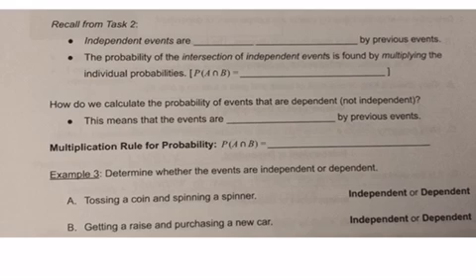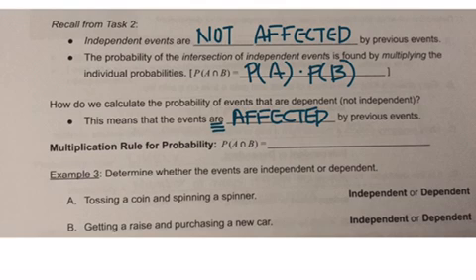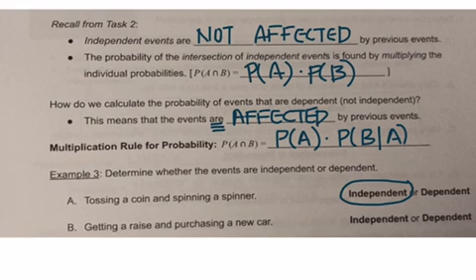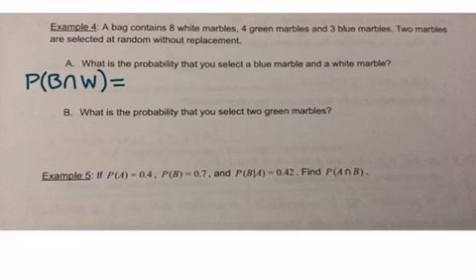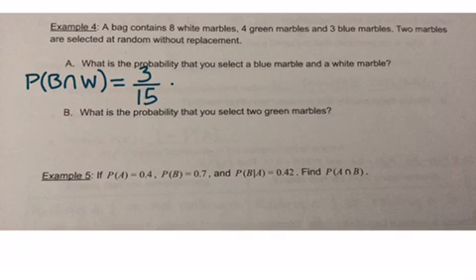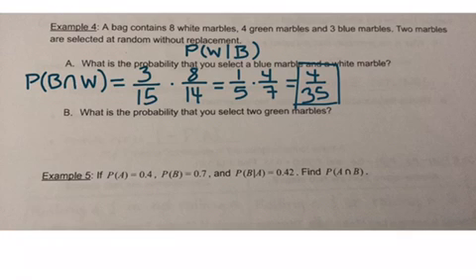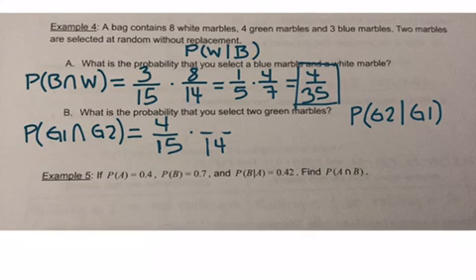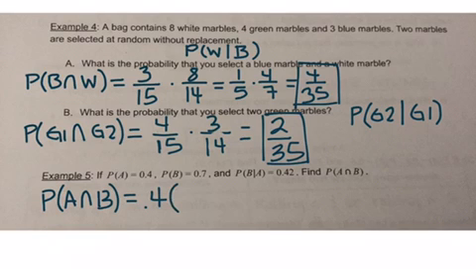Algebra 2B Part 16 Task 4 Activity 3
Probability of dependent events